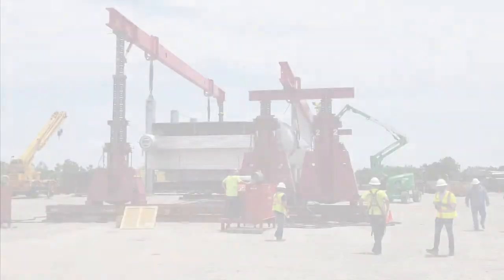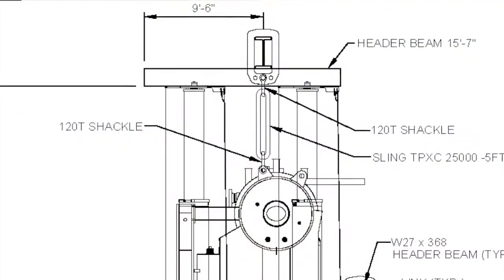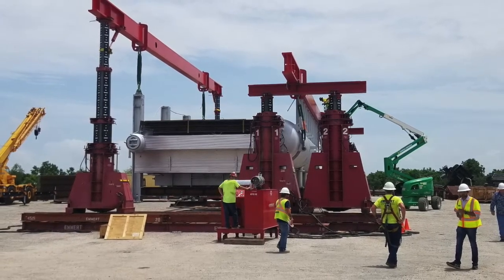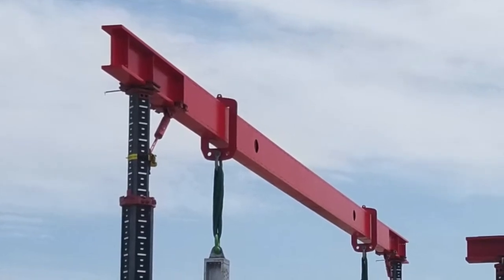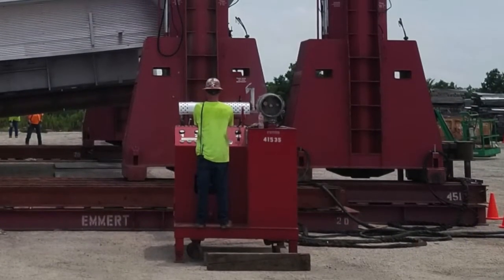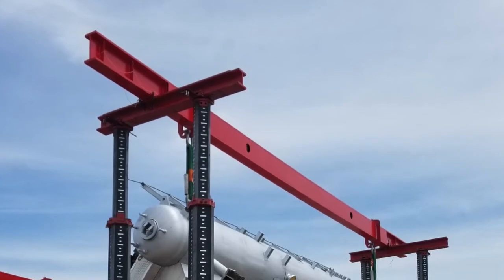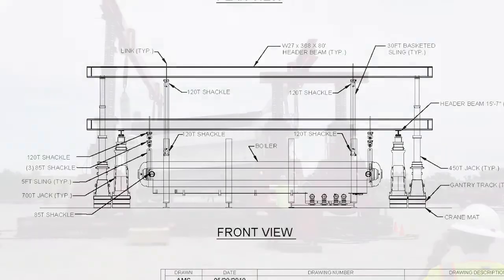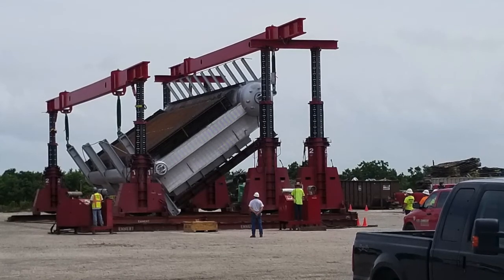Emmert International: Rigging Job of the Year